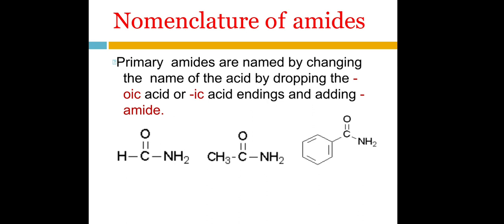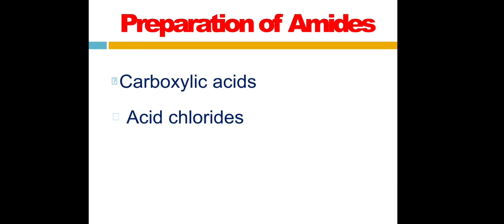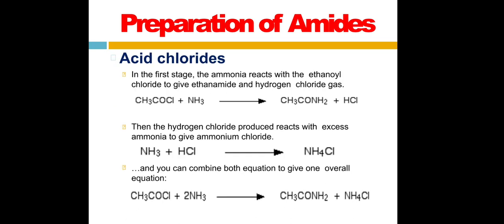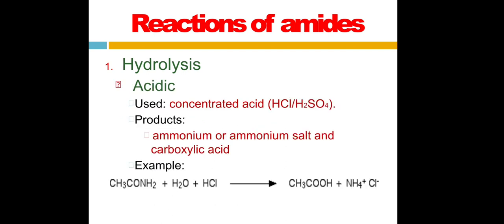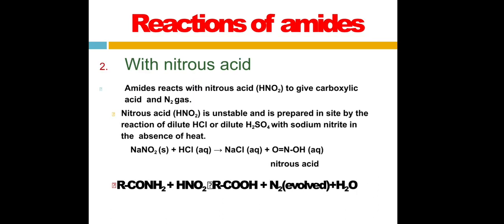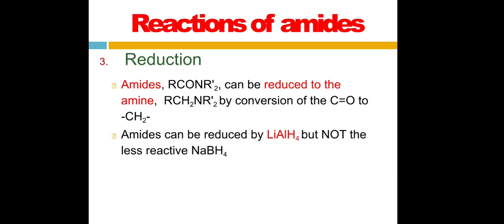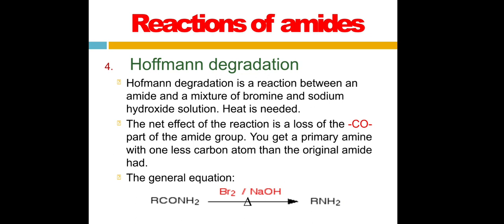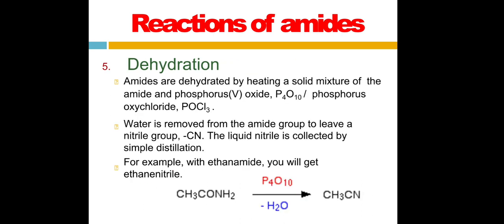Amides Report - Organic Chemistry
In fulfillment of our requirements in Organic Chemistry

Submitted to: Prof. AIleen Berroya
Submitted by: Roel Marano